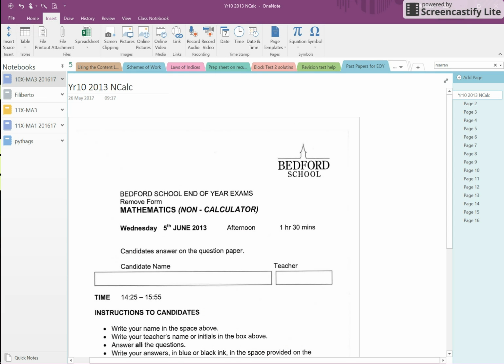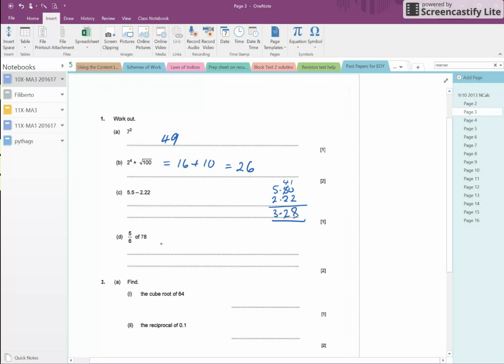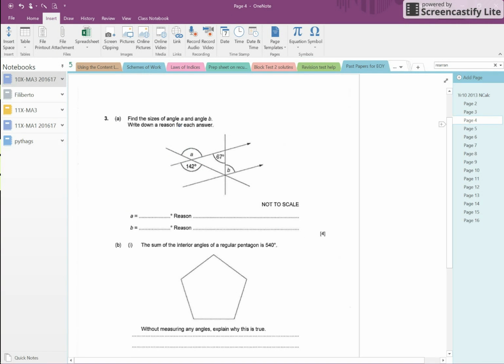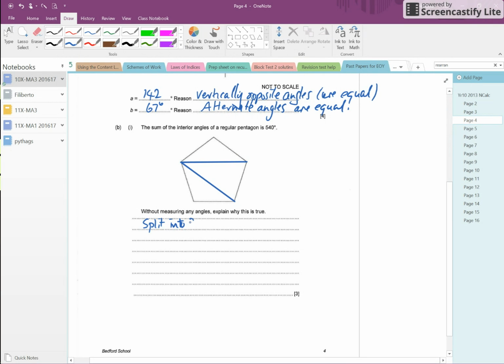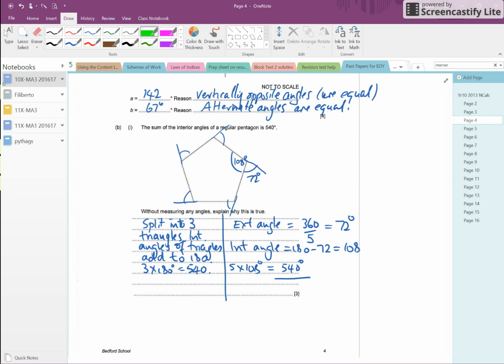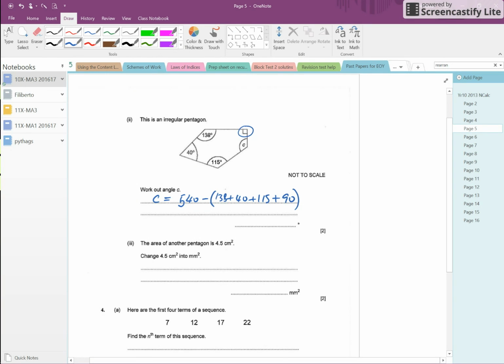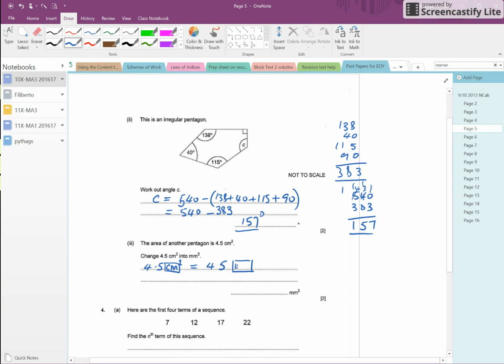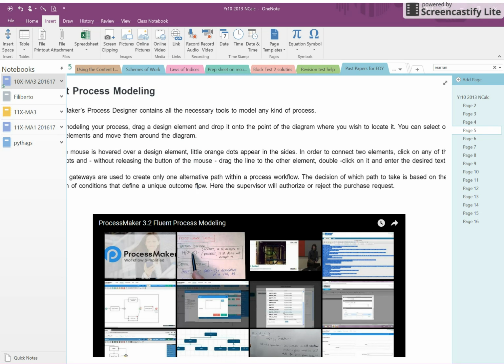June 2013 End of Year Exam solutions (non-calc)